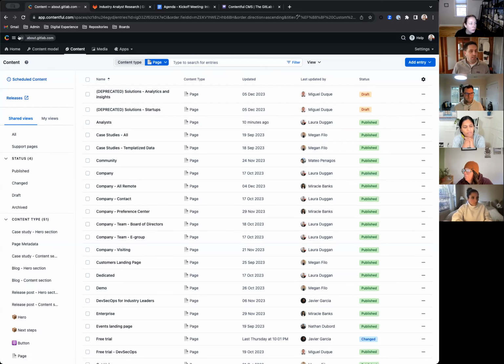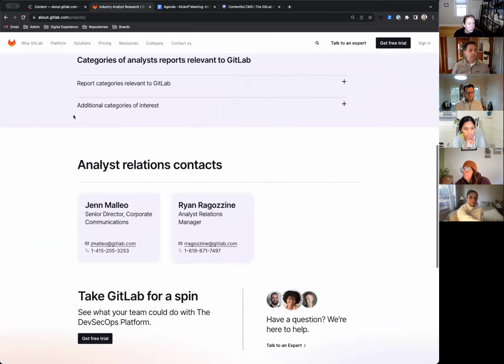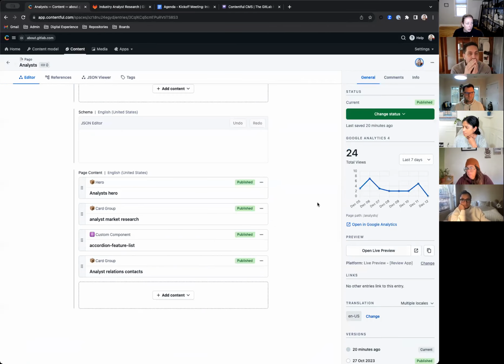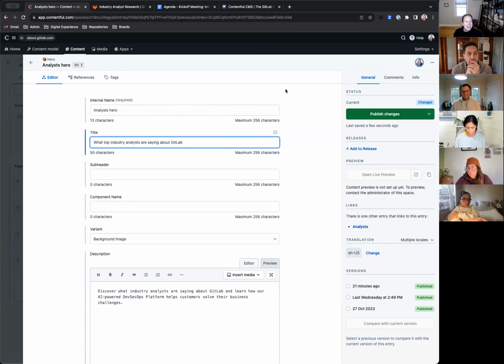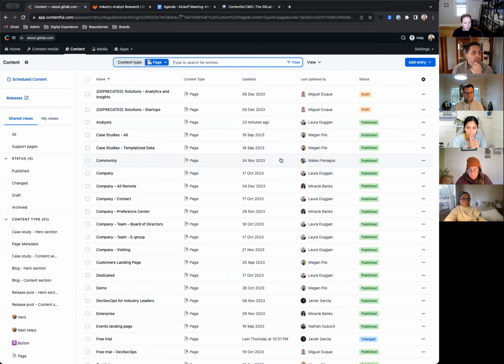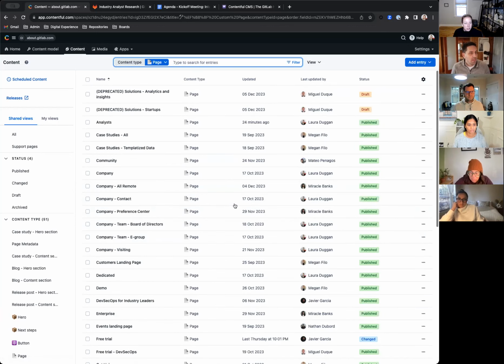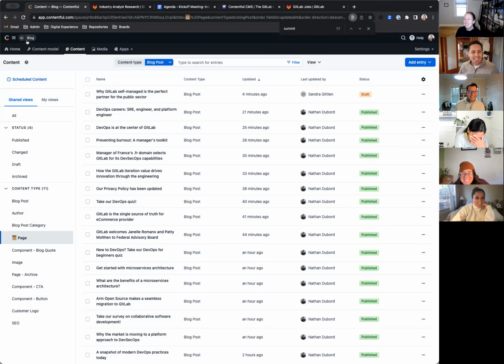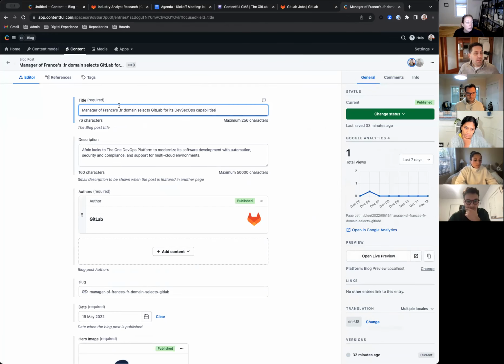Contentful Onboarding: Talent team